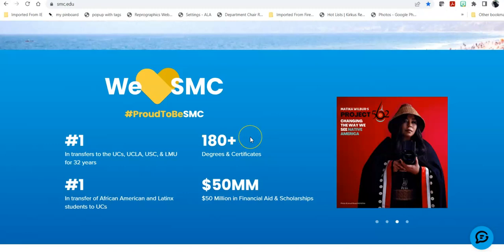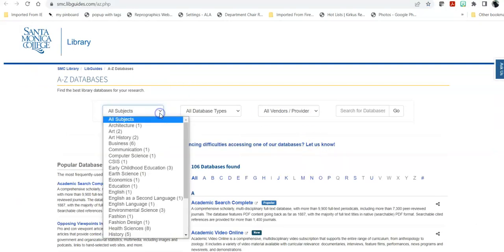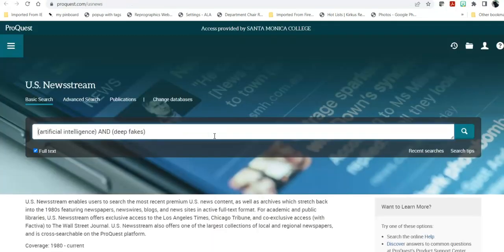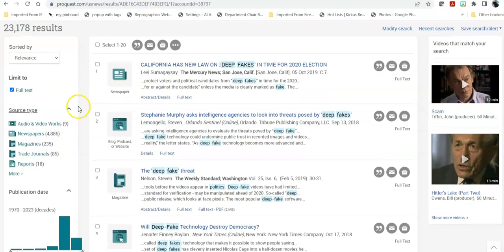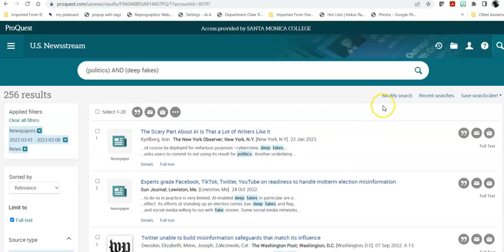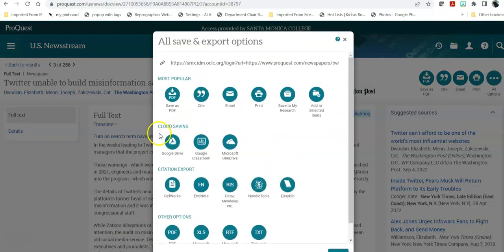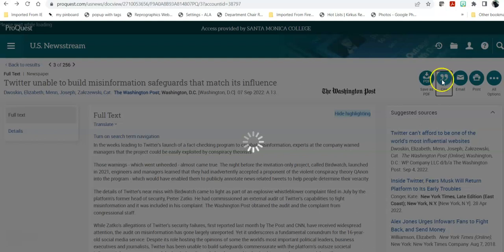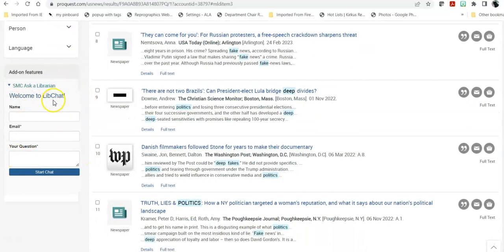US Newsstream revised 2023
A short tour of the basic search functions of the US Newsstream database at the Santa Monica College Library, including combining terms, refining results, and accessing database functions including saving and citing.